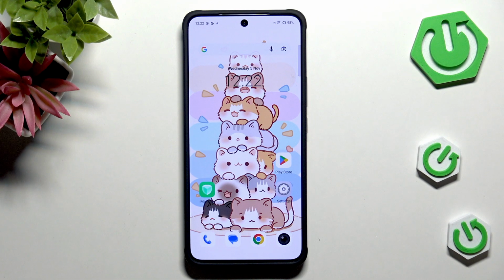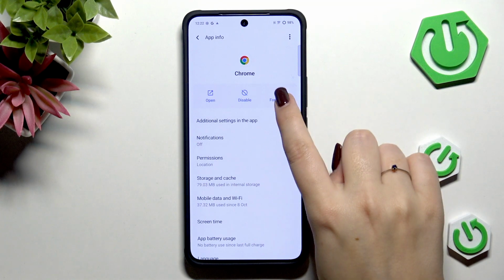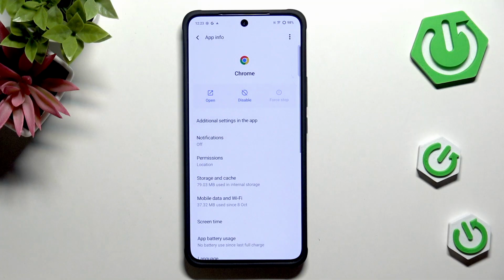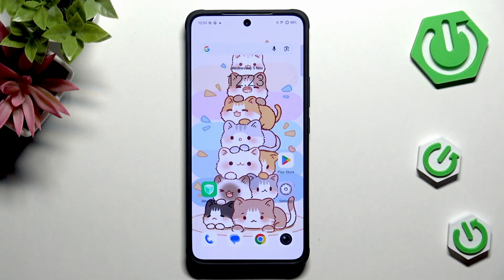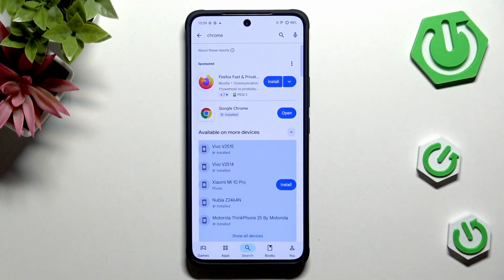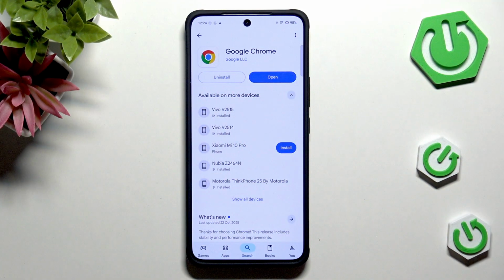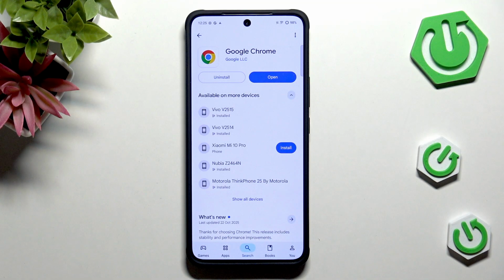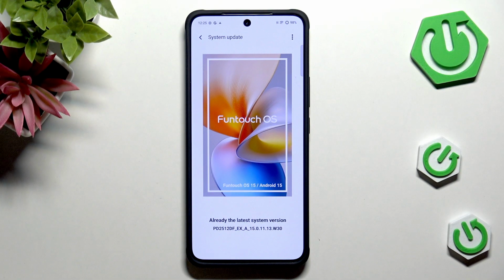VIVO V60E – How to Fix App Crashing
If apps on your VIVO V60E keep crashing, this video shows simple, fast fixes you can do right now. We cover how to locate the problematic app, force stop it, clear cache and app data, restart the phone, check for app updates in Google Play Store, uninstall and reinstall the app, and verify system updates. These steps often solve crashes caused by corrupted cache, outdated app versions, or system incompatibilities. Follow each step on your VIVO V60E to restore stable app performance and avoid data loss.

How to fix app crashing on VIVO V60E?
How to clear cache and force stop an app on VIVO V60E?
How to uninstall and reinstall an app on VIVO V60E?

0:00 Intro — problem and overview
0:06 Find the app and open App info
0:21 Force stop the app (clear background processes)
0:41 Clear cache and app storage
1:05 Restart / reset your device to apply changes
1:24 Check for app updates in Google Play Store
2:47 Uninstall the app and reinstall latest version
2:52 Check system updates for VIVO V60E
3:26 Final tips and subscribe